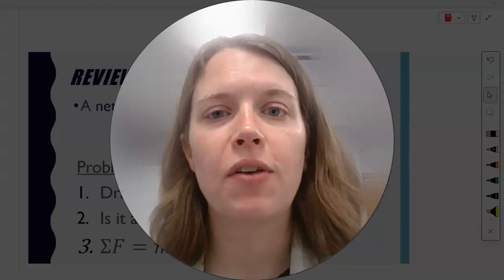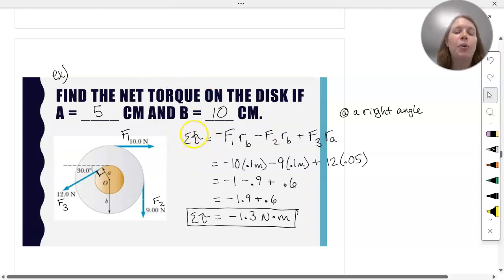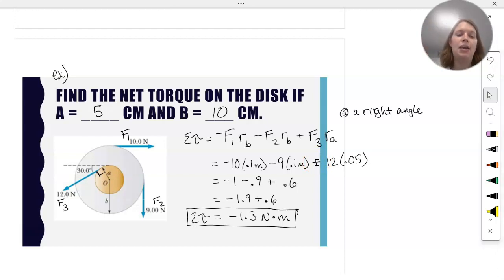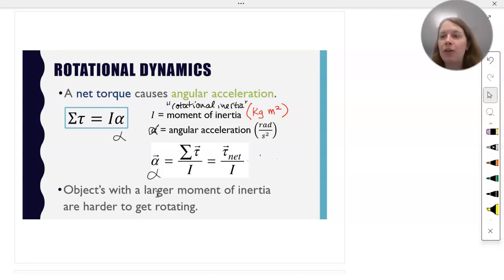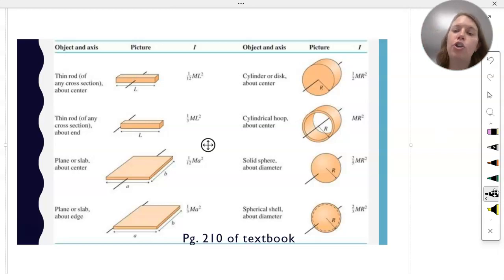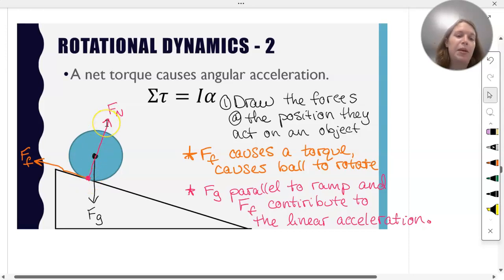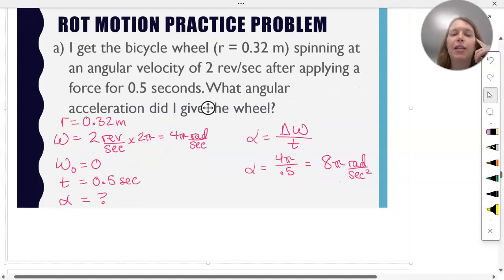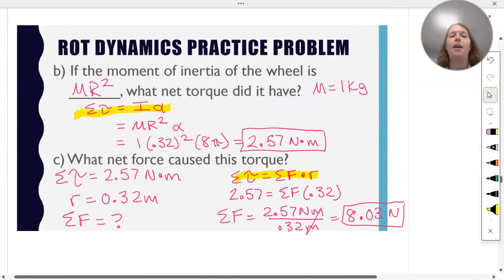7.3 Torque and Rotational Inertia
Video describing torque not in equilibrium. A net torque causes an angular acceleration inversely proportional to the rotating object's rotational inertia. Also a discussion of moment of inertia.